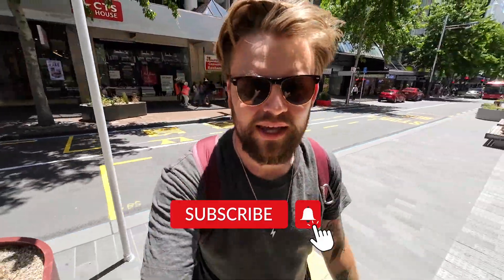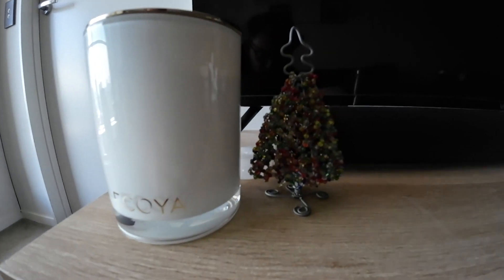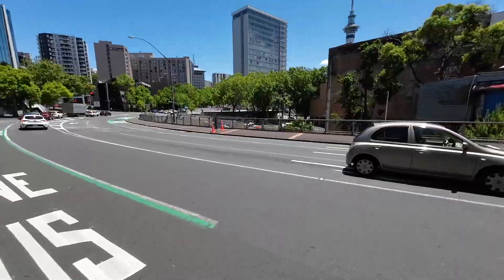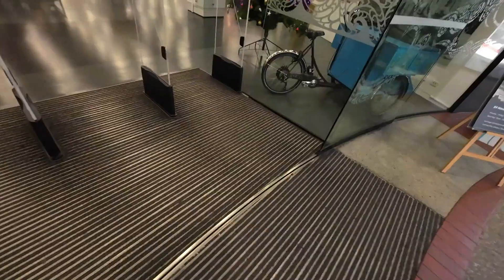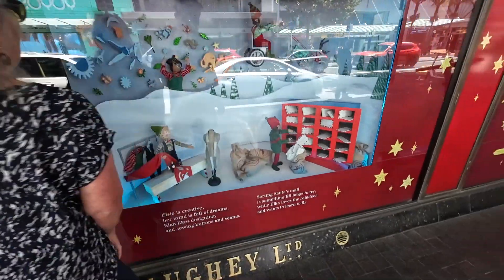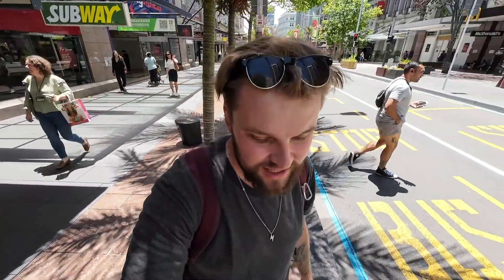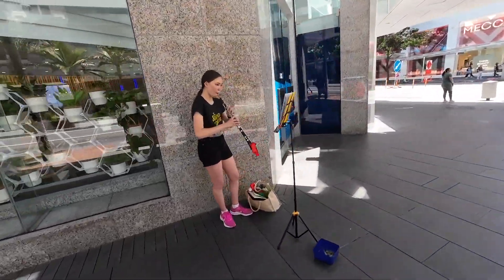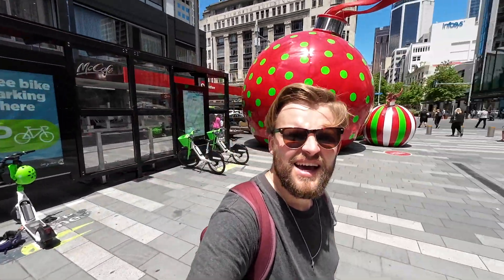Is it festive in Auckland City Centre? 🇳🇿🎄 | Giant Lego Baubles and Queen Street Tour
Vietnam, Thailand and the Philippines are on the way (and more Cayleigh).

Summer time hitting right when Santa Clause is due to a visit feels weird. We tried to get into the Christmas spirit with a few festive movies, but the 20-something degree weather the following day left me wanting more Christmas.

So I hit Aucklands main road in search of the holiday spirit. Is Auckland festive? Did I find the Christmas feeling. Watch to the end for my full review!

Follow along on Instagram or TikTok for day to day goings on and more silliness.